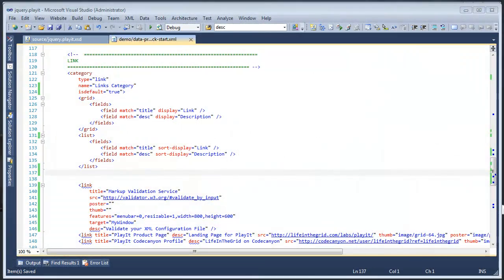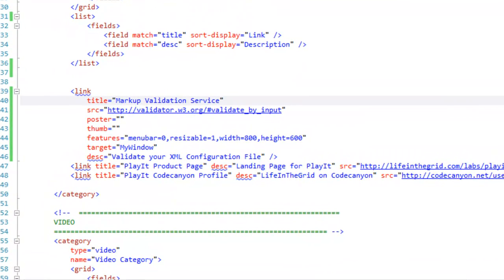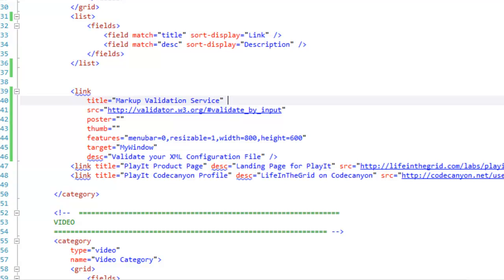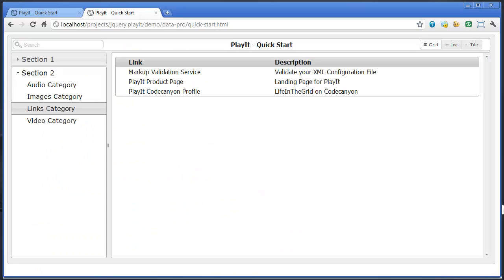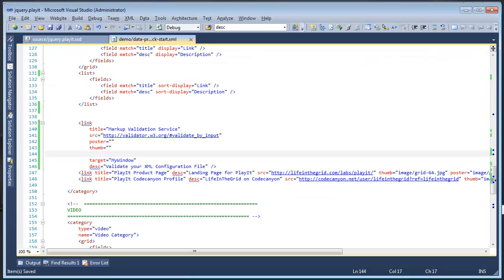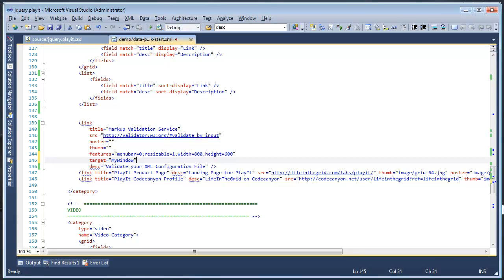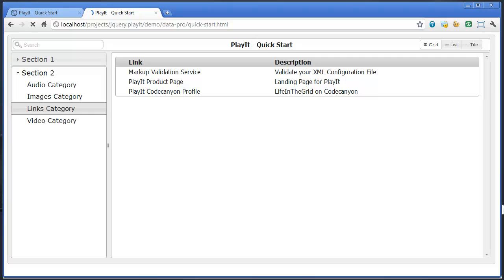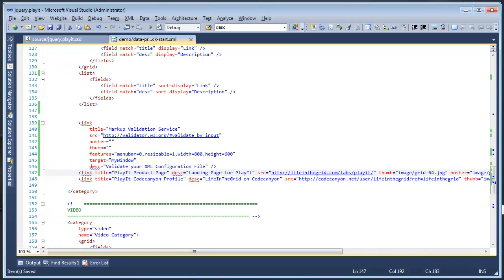PlayIt Complete: Creating Links - Series 06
Empower your website with the jQuery PlayIt media player plugin and give you website a big advantage over your competition.  In this video we run through how to create your own custom links and link to just about any asset on the web.